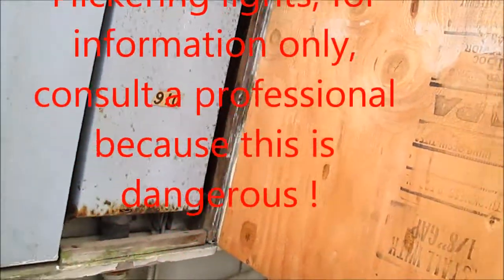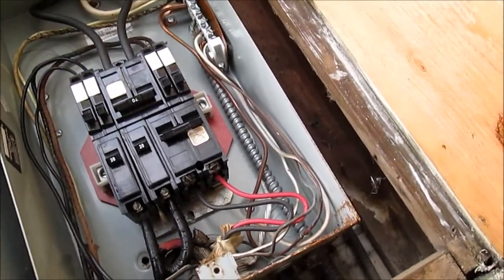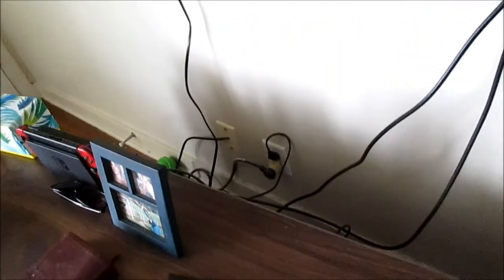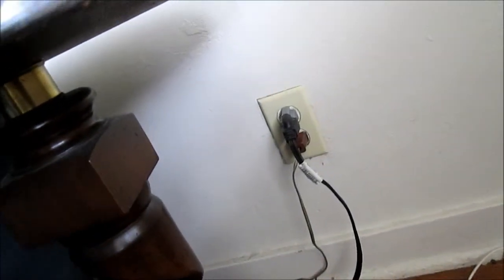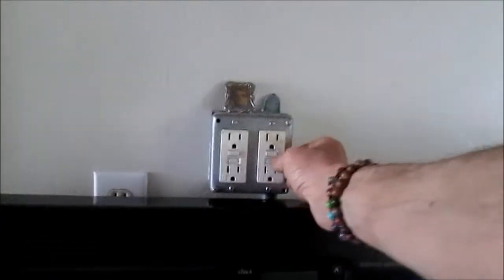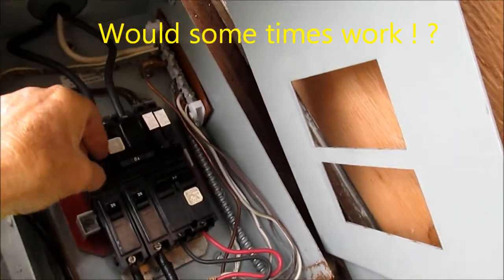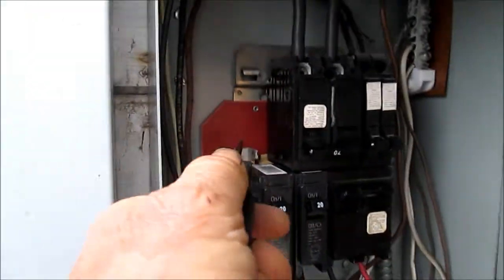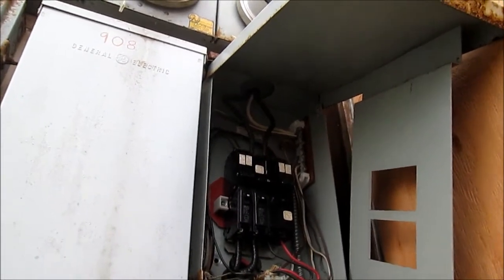flickering lights or no power?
For information only, this is dangerous. Consult a professional. MrMaintain @ hotmail